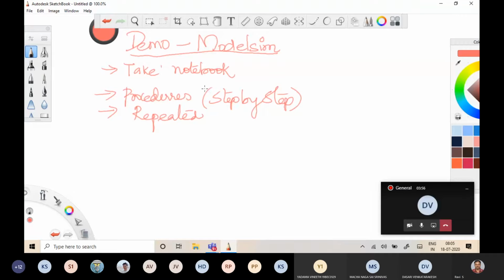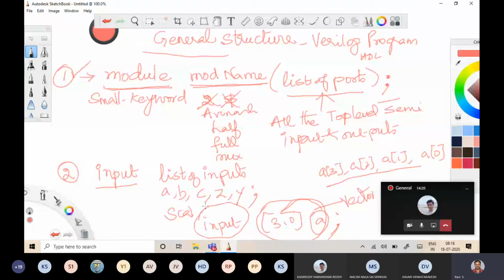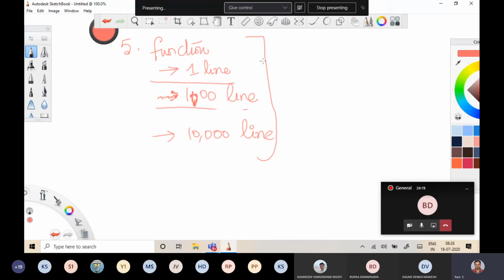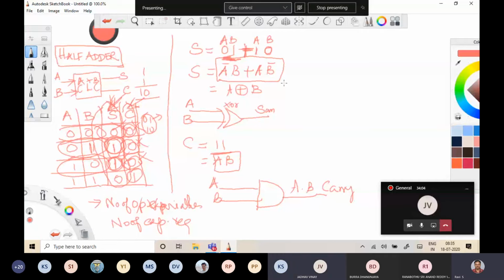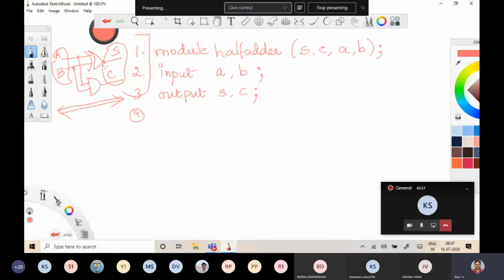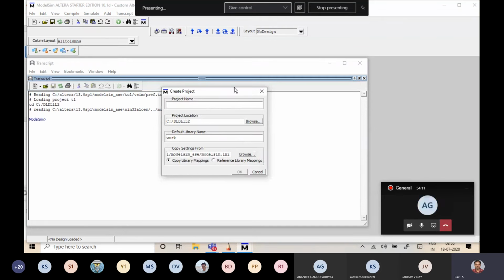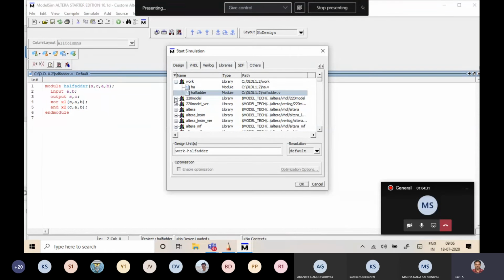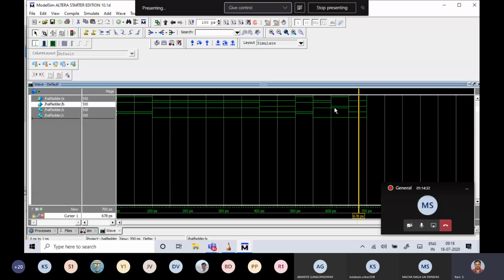MODELSIM DEMONSTRATION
Thanks to our Chancellor Dr.G.Viswanathan